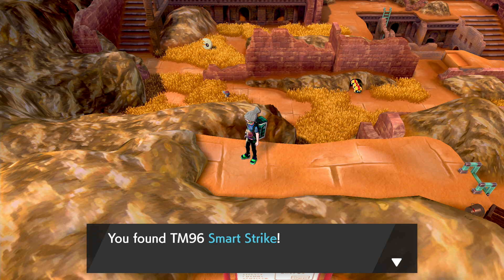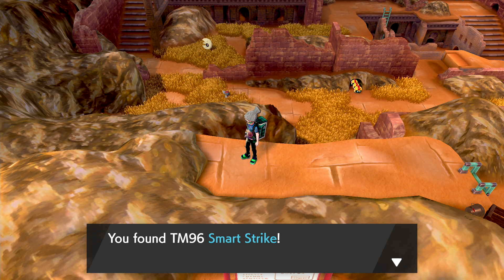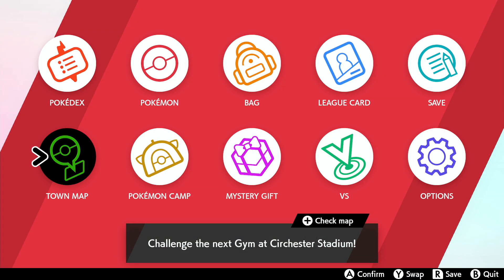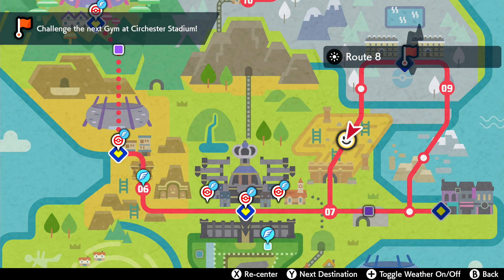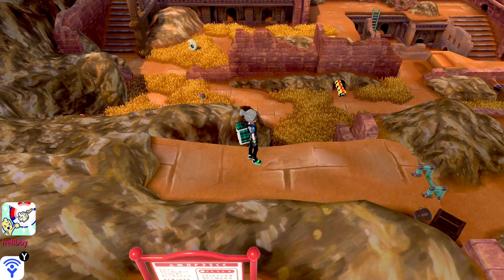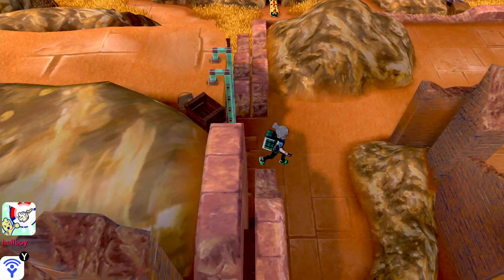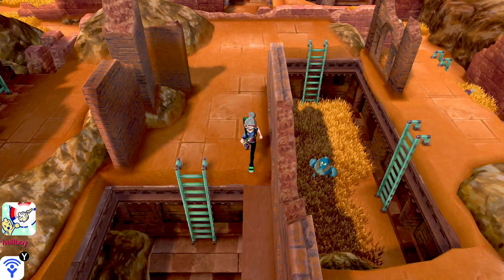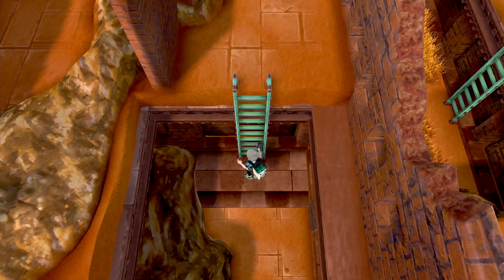pokemon shield finding TM96 smart strike